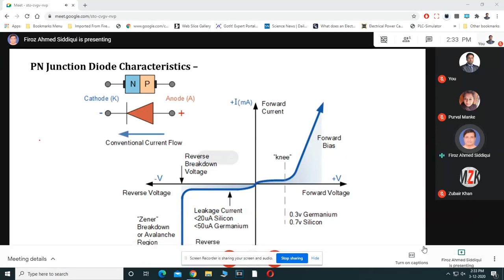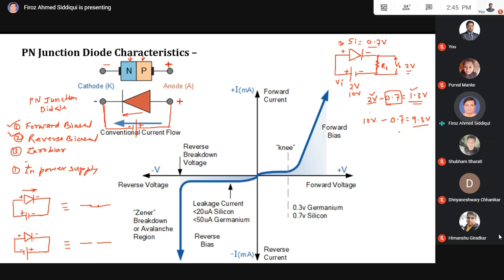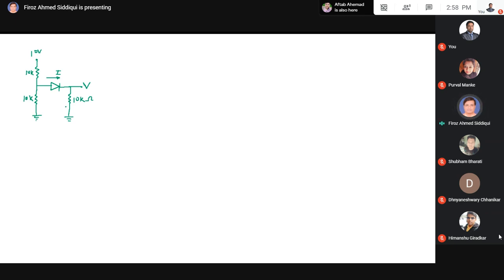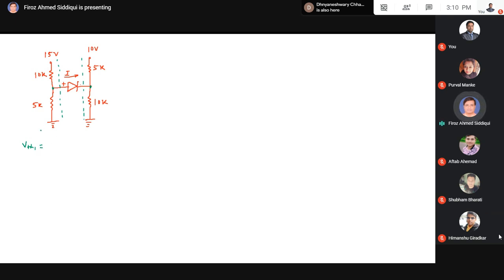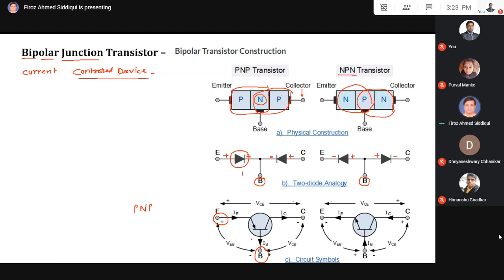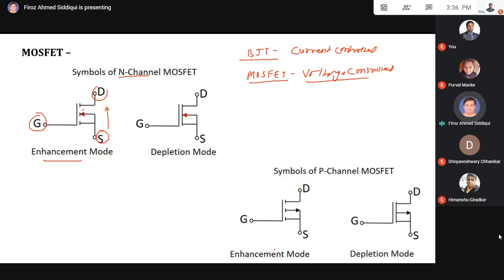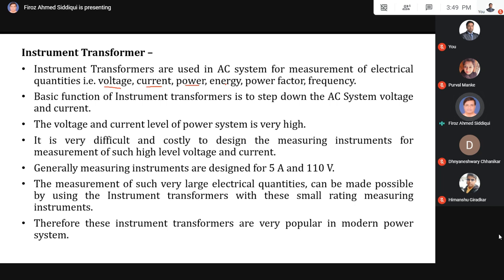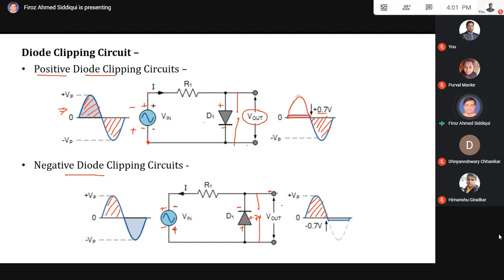screen recorder fri dec 04 2020 12 29 00